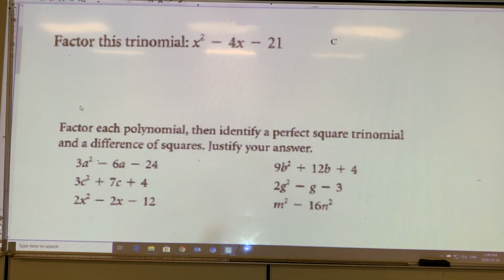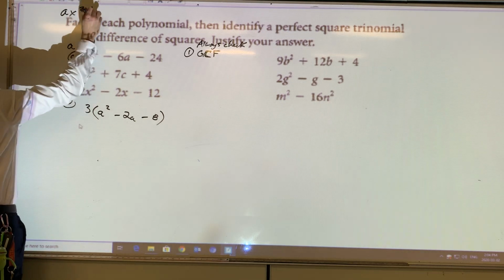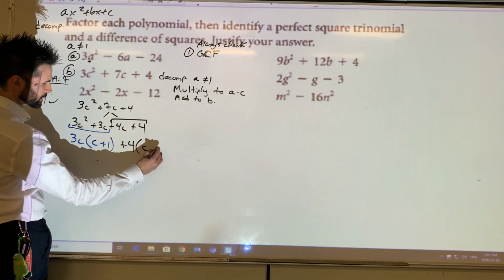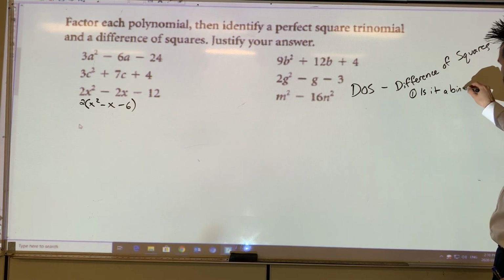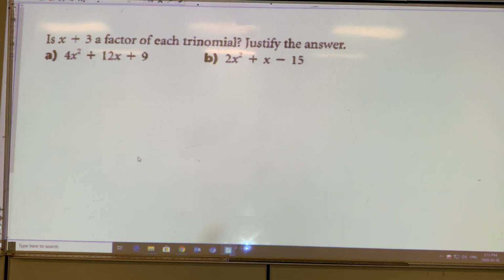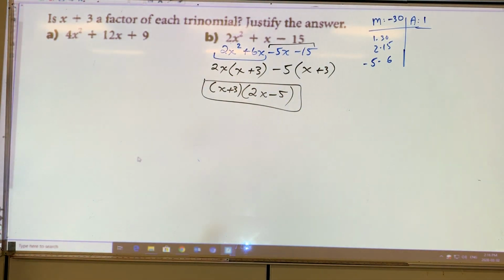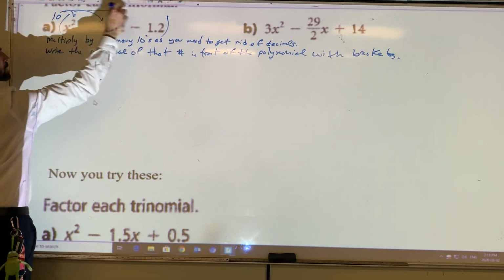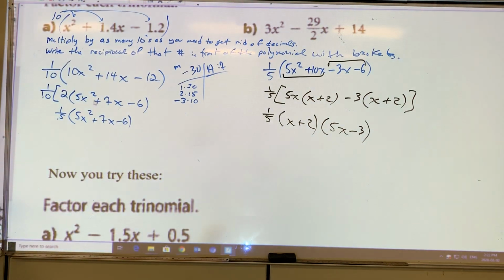Unit 3 quadratics: factoring quadratics part 1